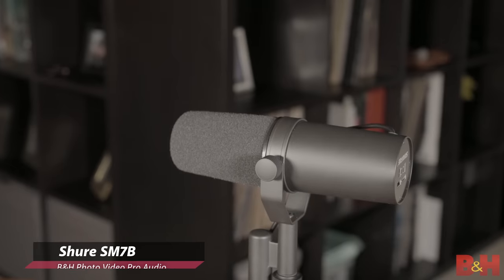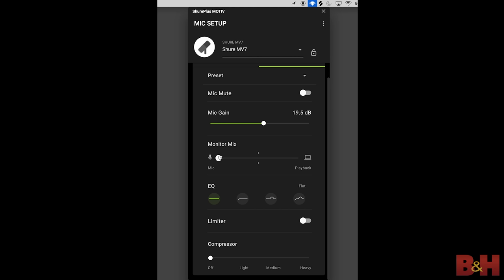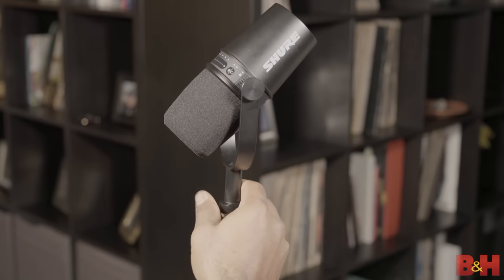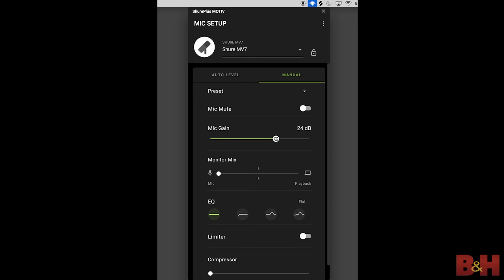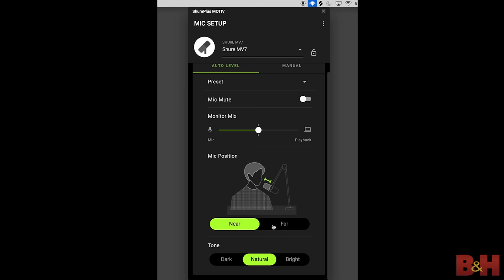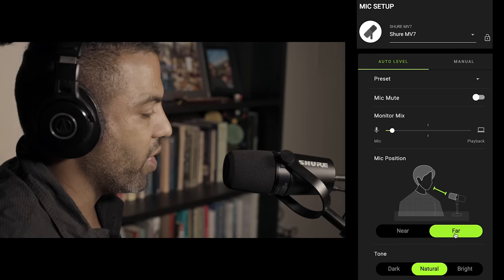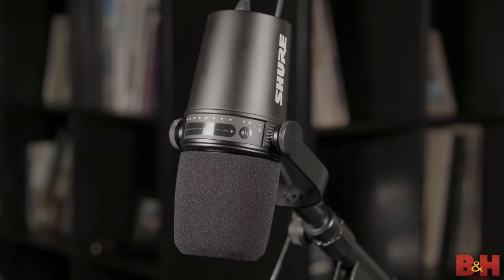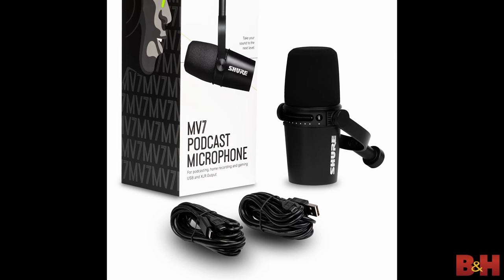Shure MV7 | First Look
A.B. takes a look at the new Shure MV7, a dynamic mic inspired by the legendary SM7B. The MV7 features both XLR and USB outputs for compatibility in the analog and digital domain and a host of embedded tech for an instantly polished sonic performance. For podcasting, live-streaming, game-casting, and home recording the Shure MV7 would be a great choice. Would you add this Shure microphone to your setup?

Additional notes on the Shure MV7

More podcast equipment and tip videos
- How to Start a Podcast 2020: Podcasting for Beginners